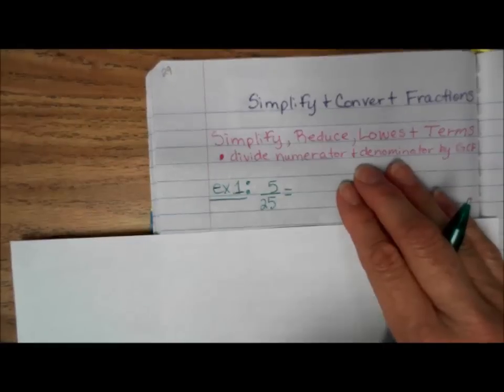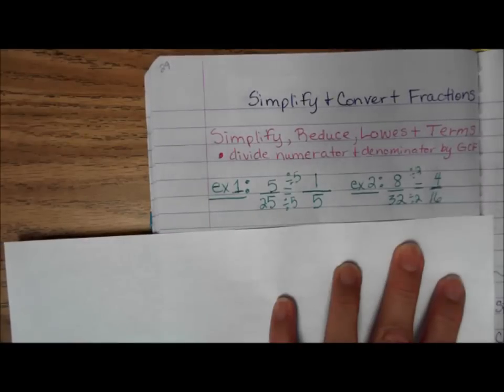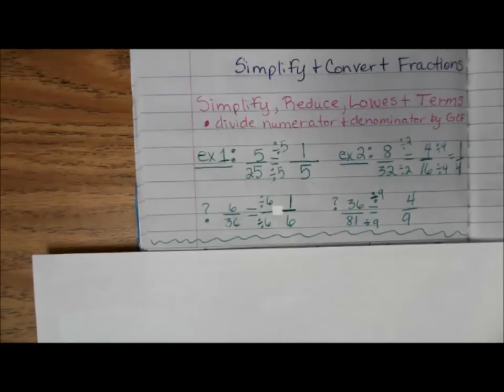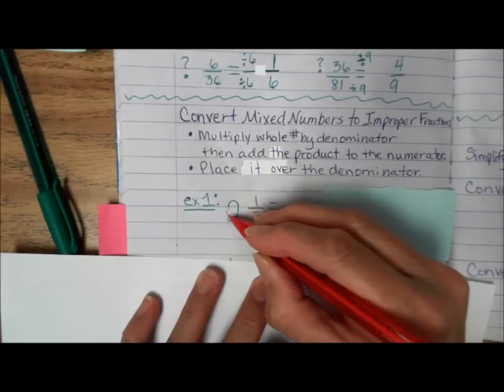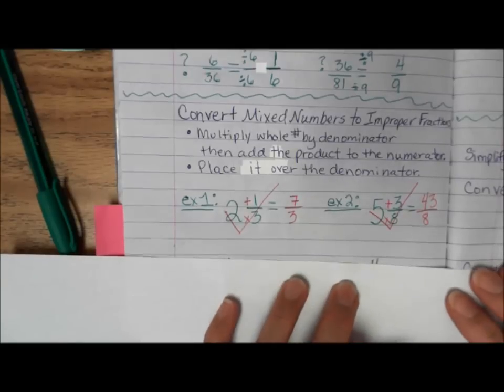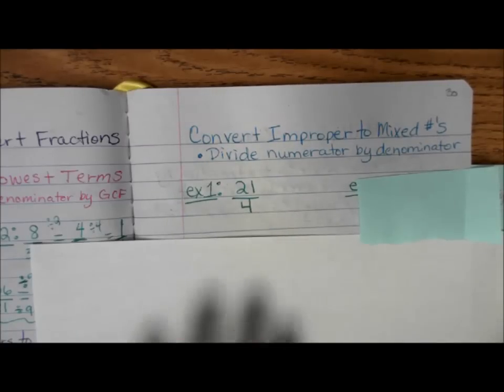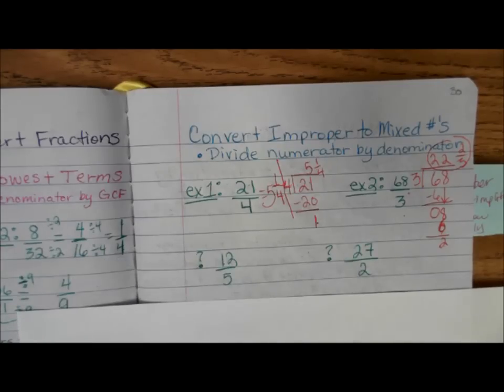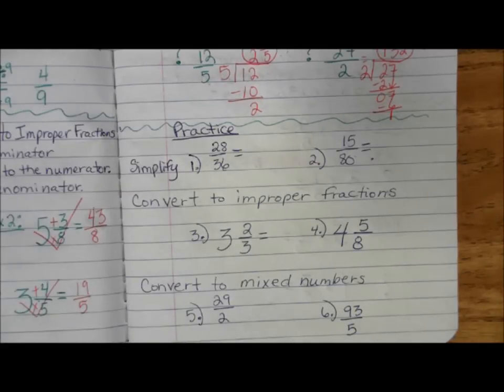Simplify Convert Mixed Improper Fractions